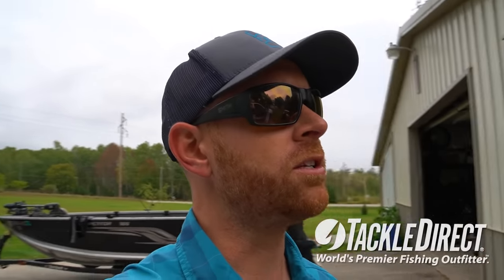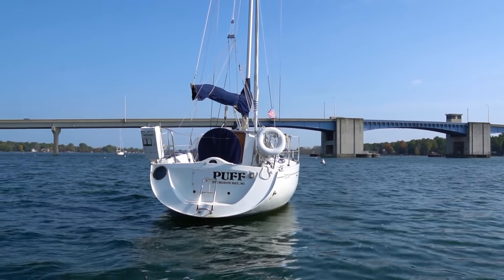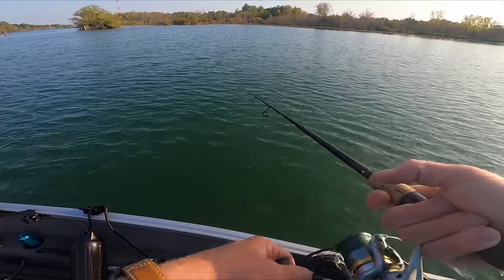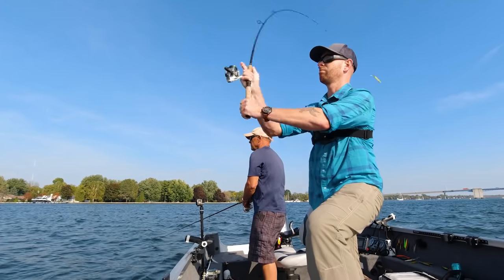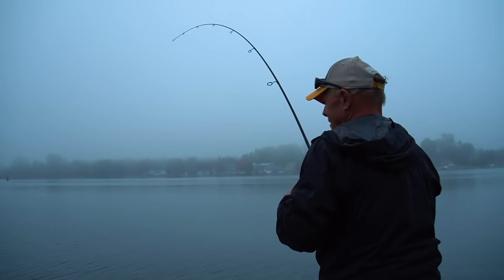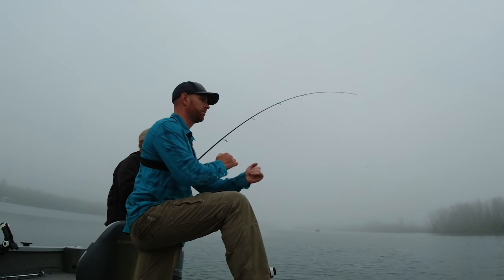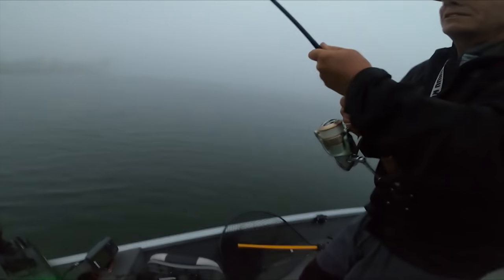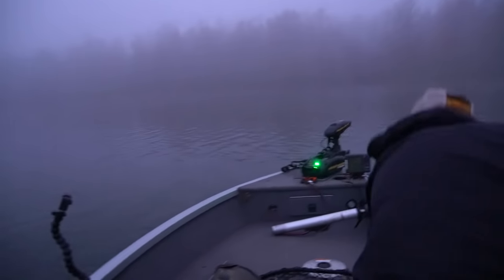KING SALMON: Fishing the Chinook Spawn in Green Bay - Part 1 | Field Trips Wisconsin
In this episode I'm back with Jon Sowl and we're heading to the Strawberry Creek Fish Hatchery to learn all about the king salmon life cycle and how the Wisconsin DNR introduced this iconic species into Lake Michigan. Then we're heading out into Sturgeon Bay to catch my first one.

Turns out, that is MUCH easier said than done. Wait for next episode when I try to catch one from my kayak!